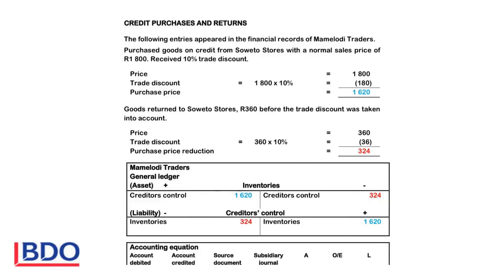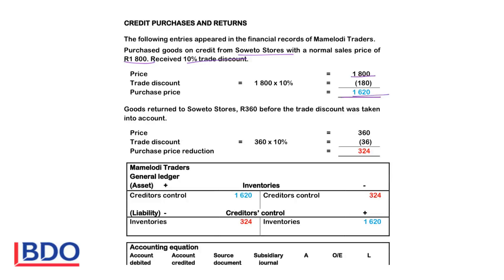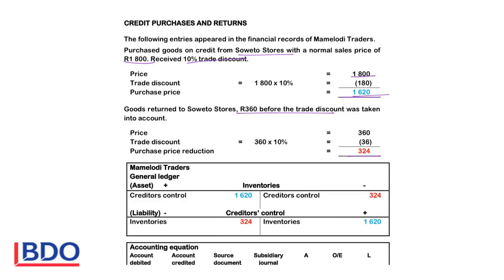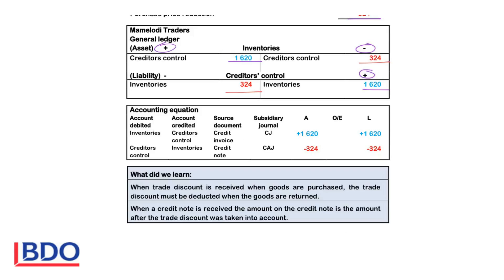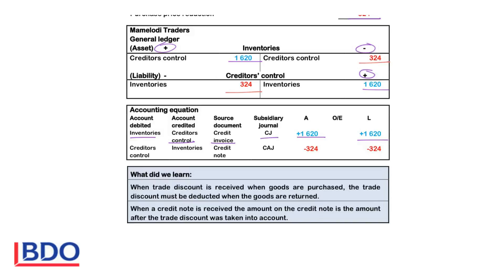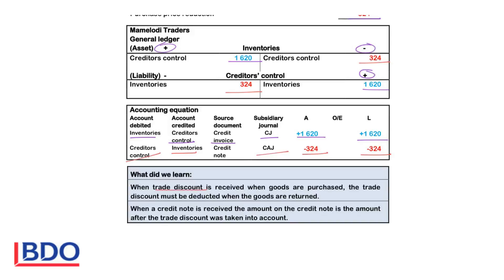ACCOUNTING EQUATION 4 - CREDIT PURCHASES AND RETURNS